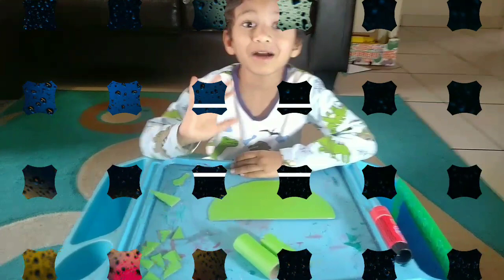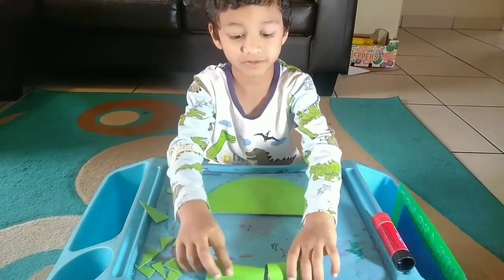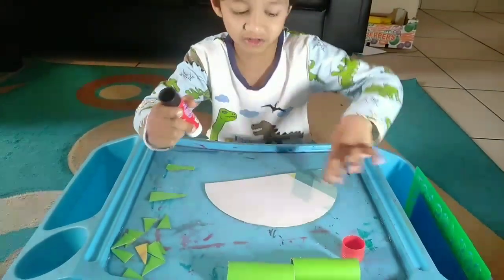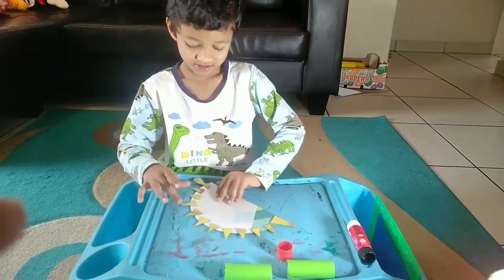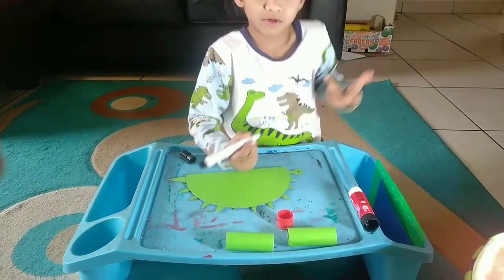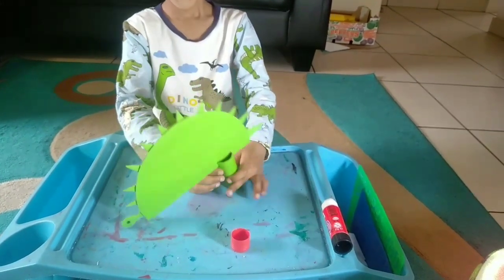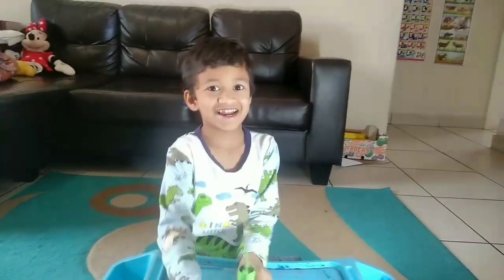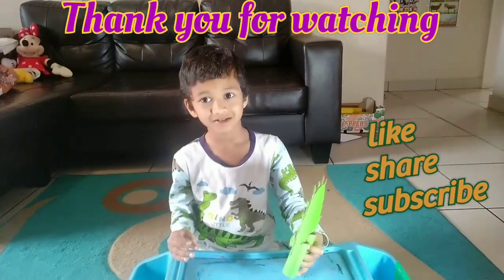Art & Craft - Paper Dinosaur 🦕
Hi friends
This is also preschool activity comes under art and craft.
We know that dinosaurs are extinct but kids love  to know about dinosaurs.
What we need to make dinosaur:
‌paper plate/card board
‌glue
‌scissor
‌any color paper/paint/crayons
‌tissue rolls

      I hope kids will love to do this craft activity.Yashwin njoy alot making dinosaur.